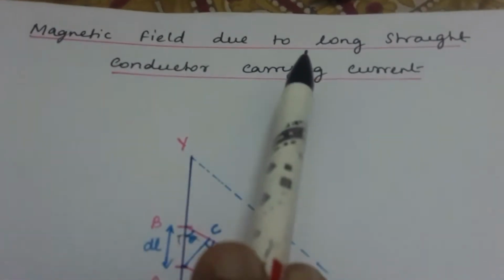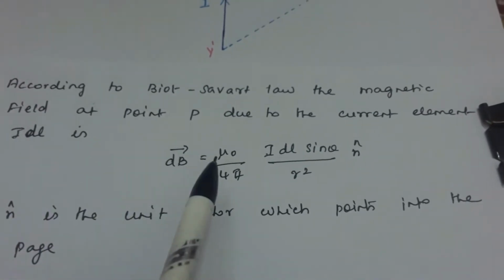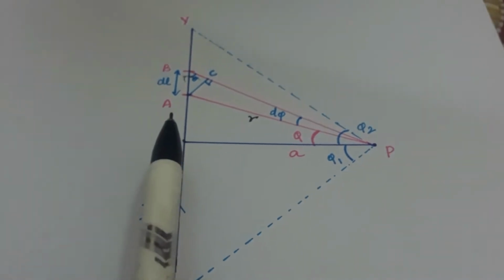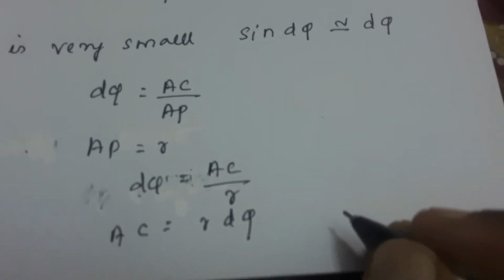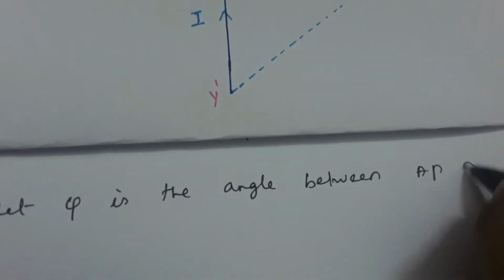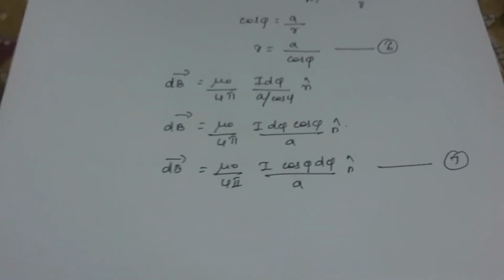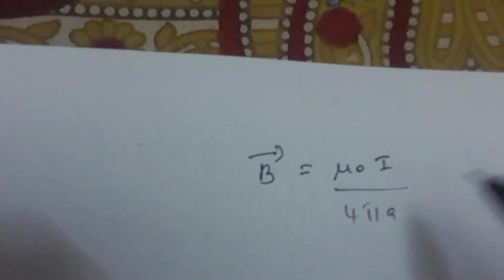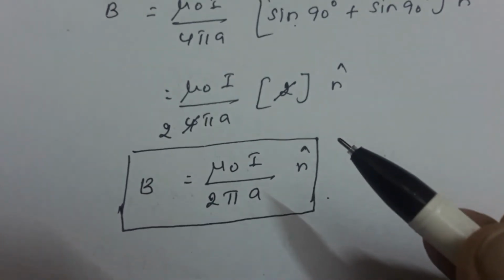MAGNETIC FIELD PRODUCED DUE TO INFINETLY LONG STRAIGHT CONDUCTOR CARRYING CURRENT